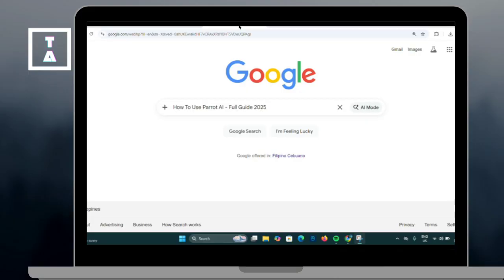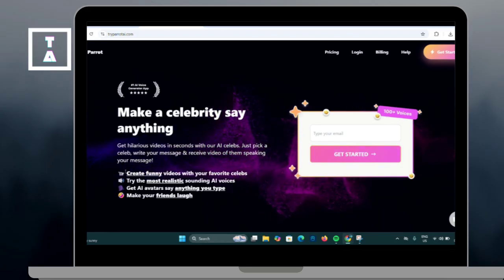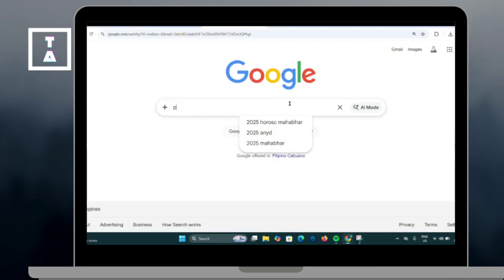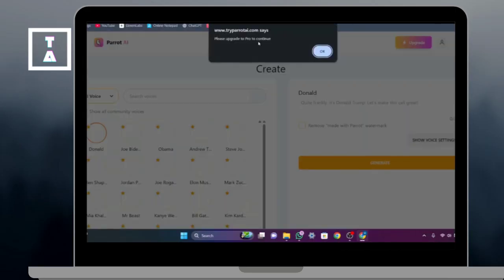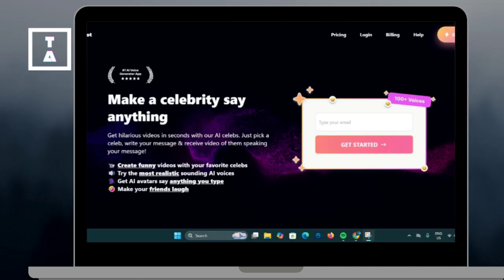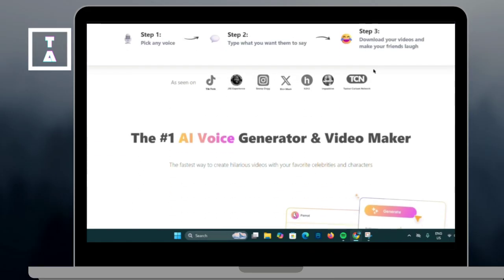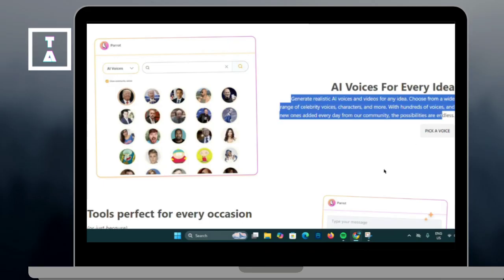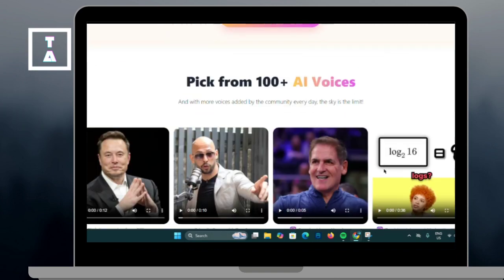How To Use Parrot AI - Full Guide 2025 in SECONDS!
Unlock the full potential of Parrot AI with this comprehensive guide for 2025! Whether you're a new user or looking to master advanced features, this tutorial covers everything you need to know about Parrot AI's powerful voice recognition and transcription capabilities. From initial setup to leveraging its smart assistant features, we'll walk you through step-by-step.

Parrot AI is rapidly becoming an essential productivity tool, designed to streamline your workflows, accurately transcribe speech, and provide intelligent voice assistance. Learn how to dictate notes, transcribe meetings, improve your writing, and much more using the latest Parrot AI features available in 2025.

📌 **What You'll Learn in This Full Parrot AI Tutorial:**

*   **0:00** Introduction to Parrot AI & its Core Features
*   **1:15** Getting Started: Setting Up Your Parrot AI Account
*   **3:00** Understanding the User Interface: A Quick Tour
*   **5:20** Real-time Voice Transcription: Tips & Tricks for Accuracy
*   **8:45** Using Parrot AI for Meeting Notes & Interviews
*   **11:00** Advanced Features: Customizing Voice Commands & Settings
*   **14:30** Integrating Parrot AI with Other Productivity Tools
*   **17:00** Troubleshooting Common Issues & FAQs
*   **19:15** Best Practices for Maximizing Your Productivity with Parrot AI
*   **20:30** What's New in Parrot AI for 2025: Future-proofing your workflow

Mastering Parrot AI can significantly boost your efficiency and accuracy in various professional and personal tasks. Don't miss out on making the most of this cutting-edge AI technology! This full guide will ensure you're using Parrot AI effectively in 2025 and beyond.